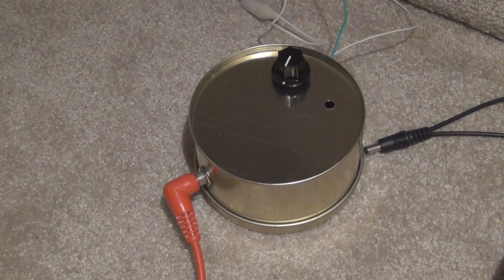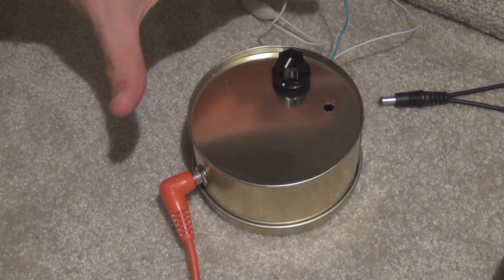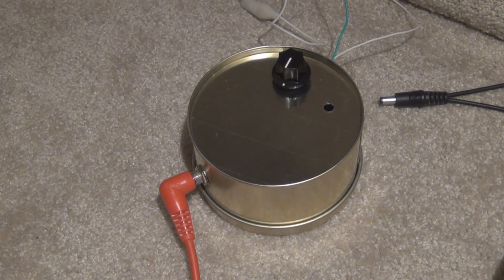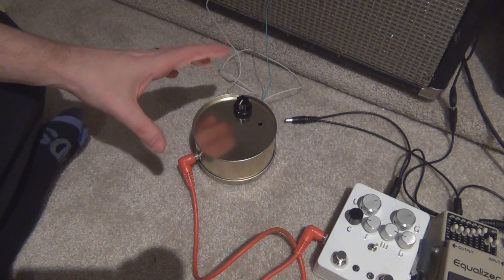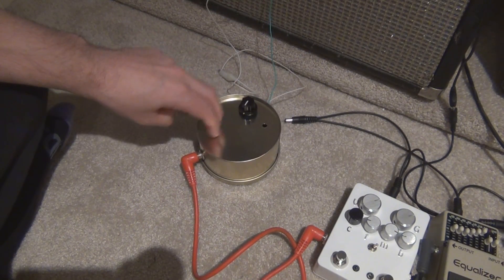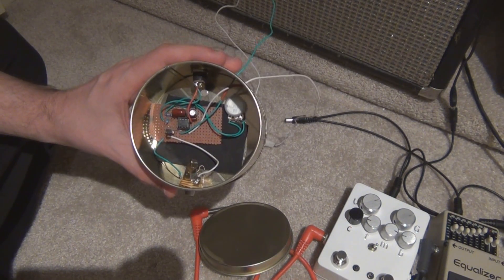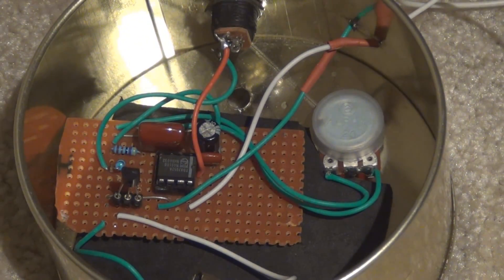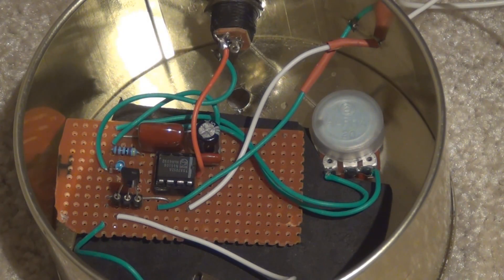Build A Guitar Amp for Under 10 Dollars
An excellent clean guitar amplifier using the TDA7052A chip built for under $10